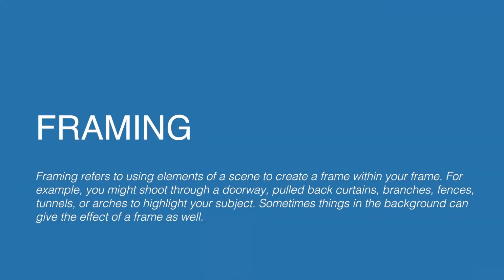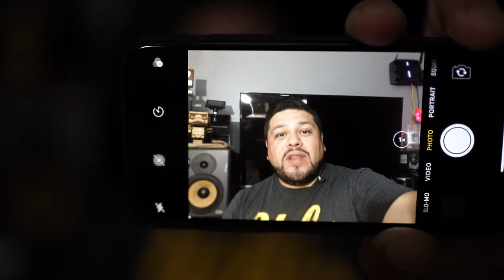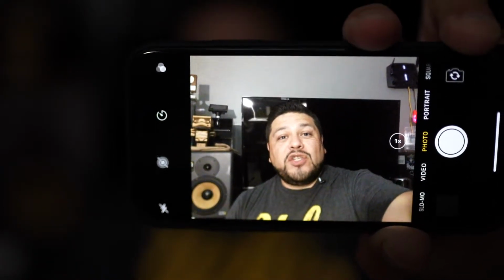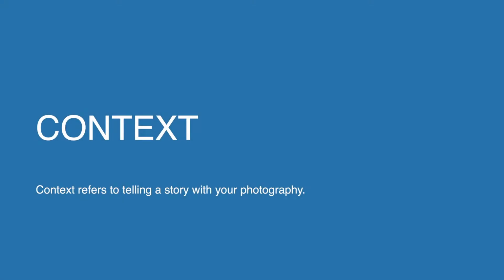Gustavo Tepetla - The Photographer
Visual and Performing Arts Education... The Photographer.
Level: 3rd grade - 5th grade.